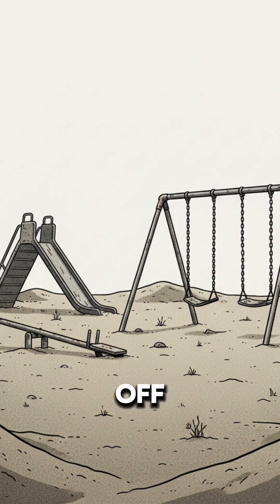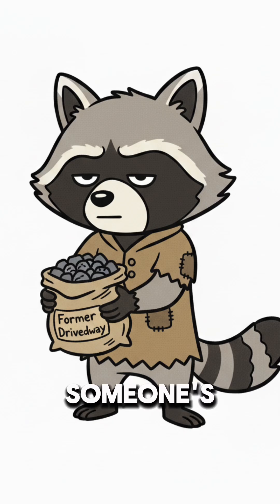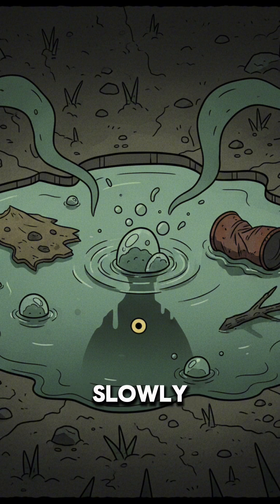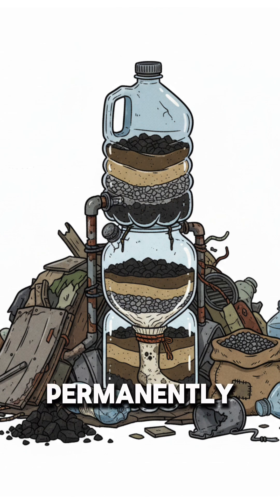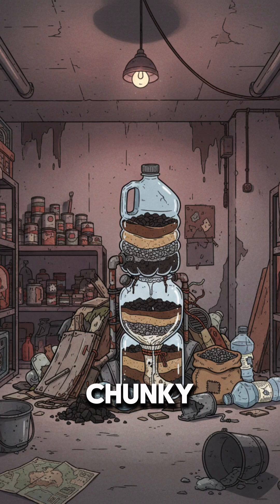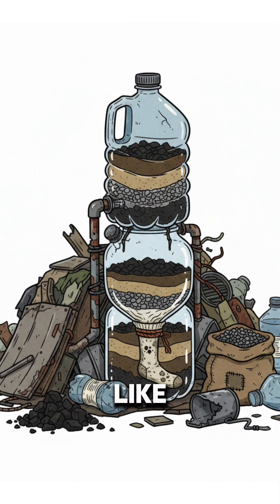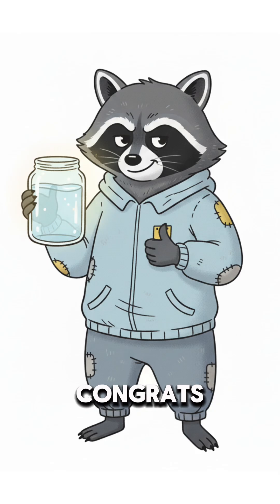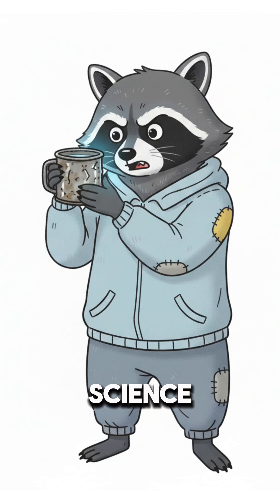How to Build a Water Purifier (Simple DIY Method That Actually Works)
Need clean drinking water in an emergency?
In this video, you’ll learn how to build a water purifier using simple materials like sand, gravel, charcoal, and cloth. This DIY filter removes dirt, sediment, bacteria, and bad taste—perfect for survival, camping, or a post-apocalyptic world.

✔ Works with river water
✔ Removes impurities
✔ Cheap, simple, and effective
✔ Perfect for emergencies and off-grid living

This step-by-step guide shows you exactly how to build a layered water filter that makes dirty water safe to drink. Every household should know this.